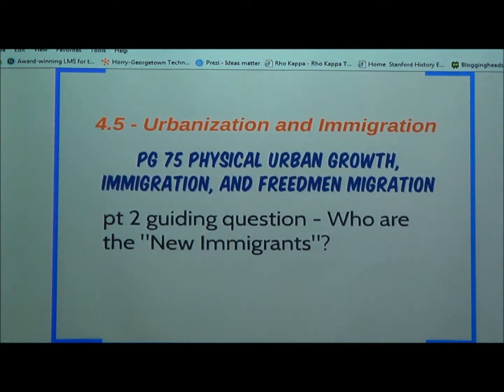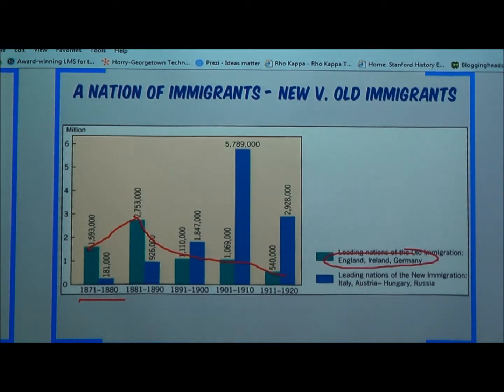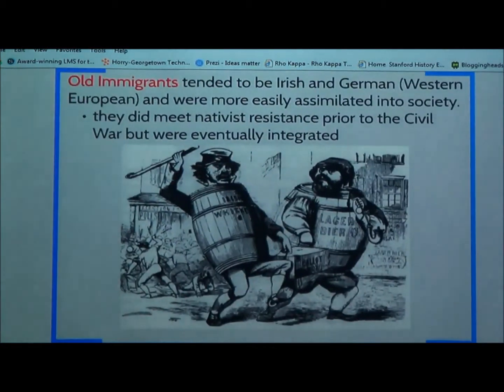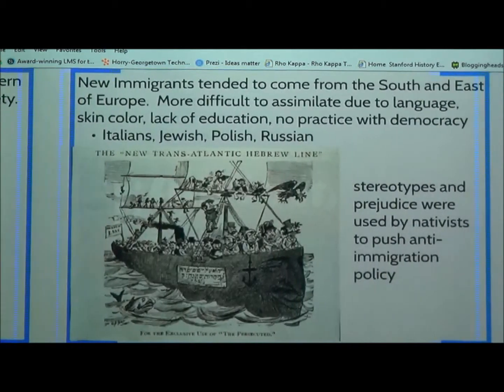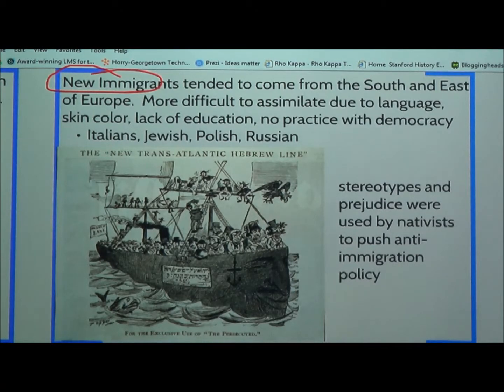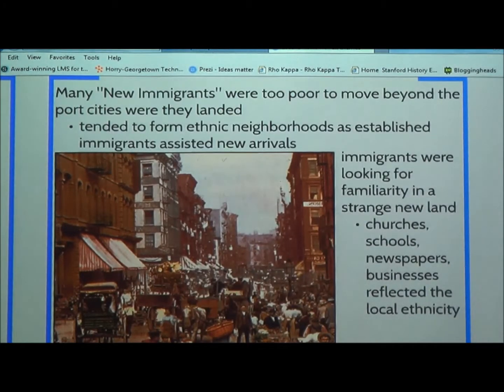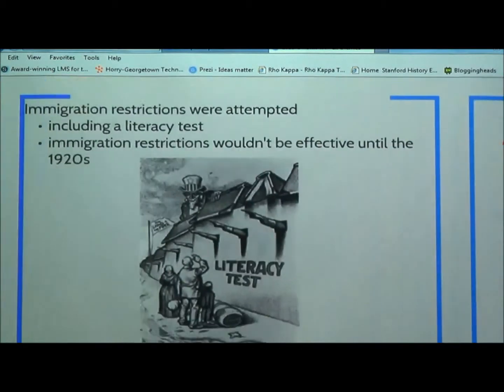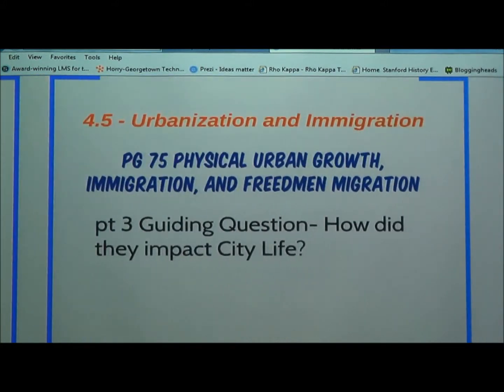U4 5 pg 75 pt 2